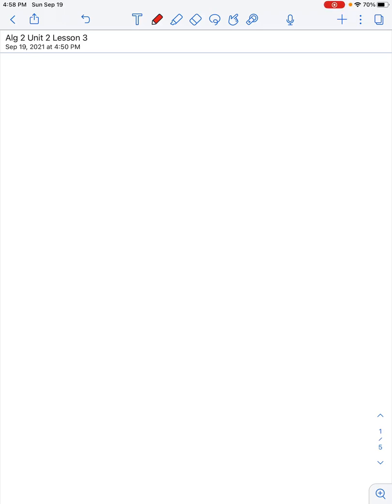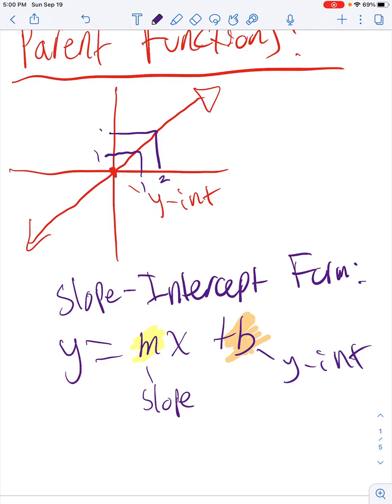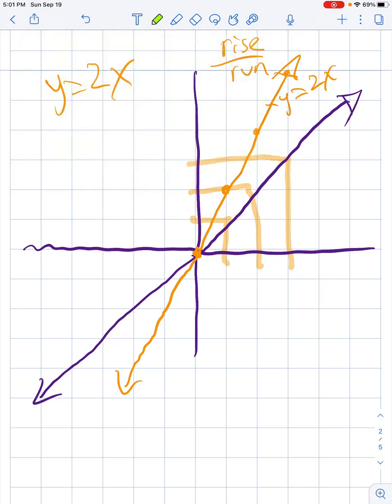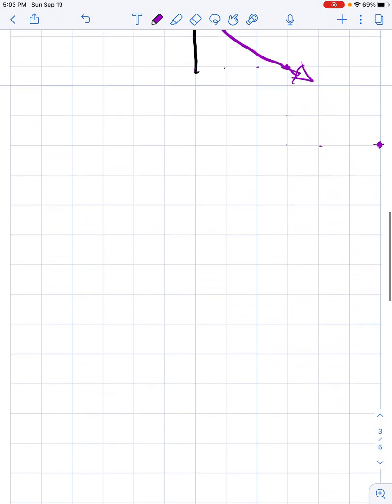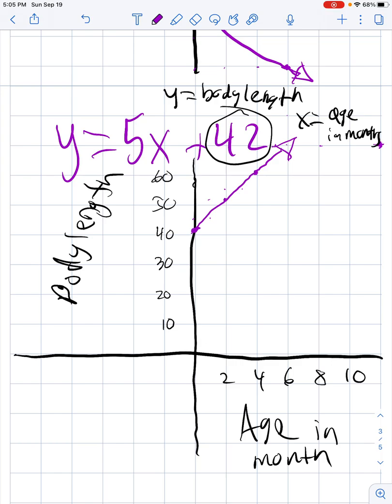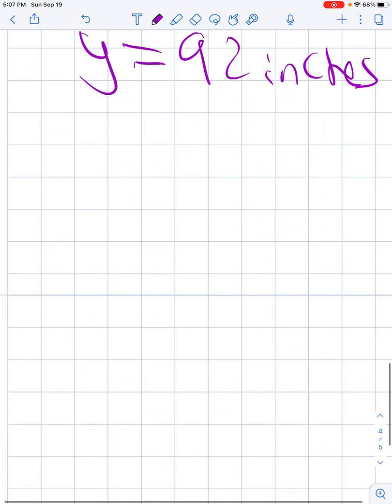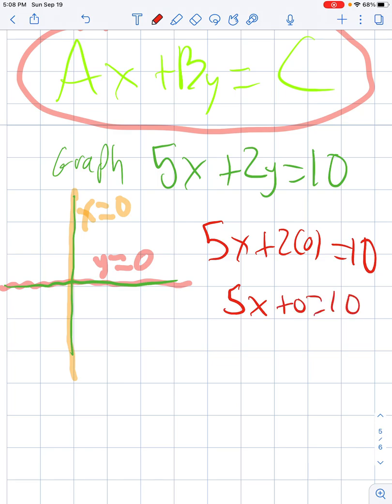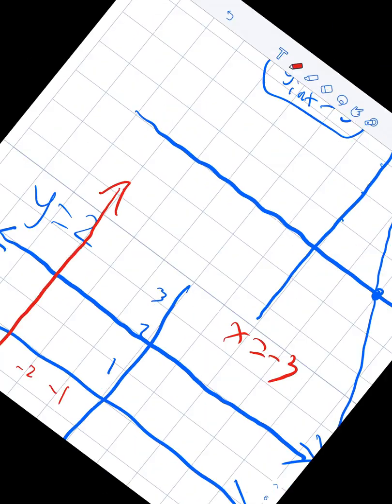Unit 2 Lesson 3 (ALG 2)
I can graph equation of lines.